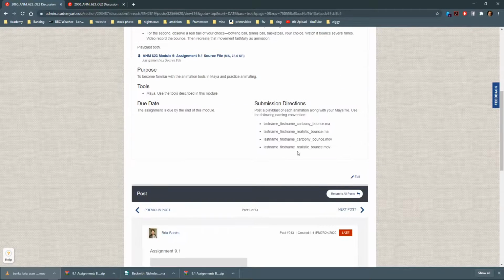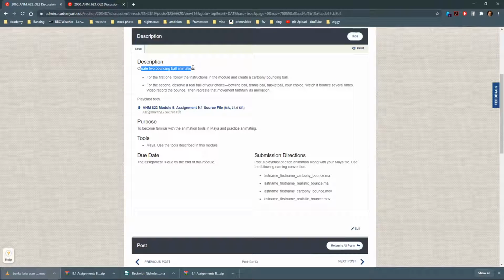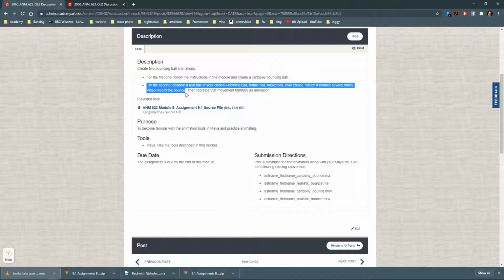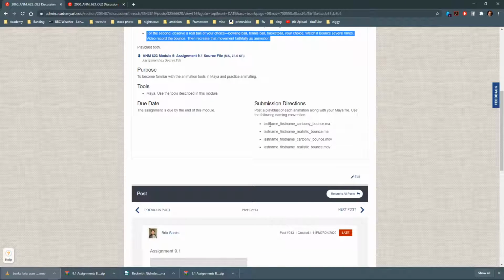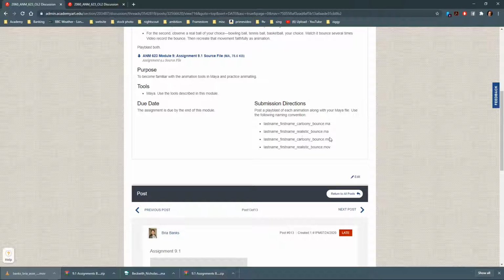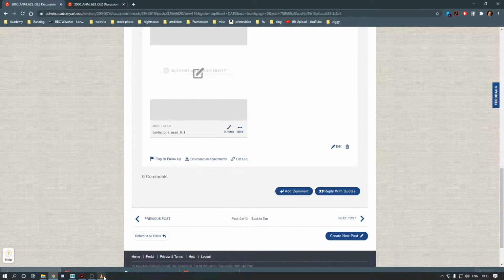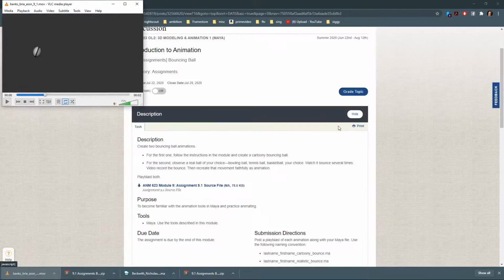summer 20 anm 623 OL2 09 bria banks